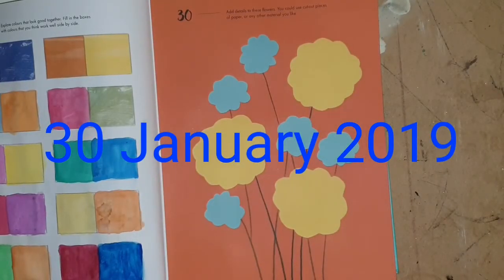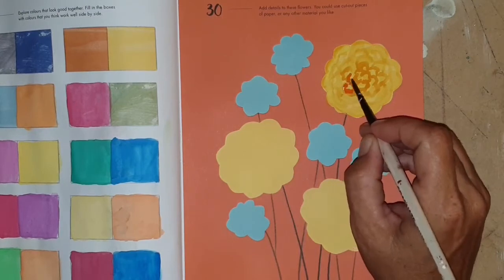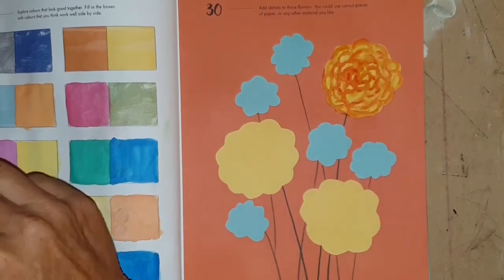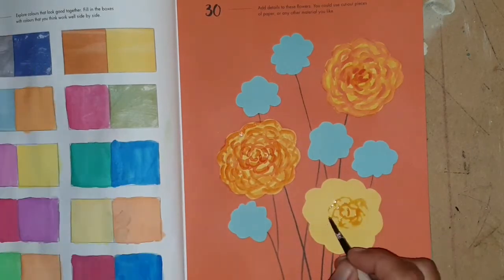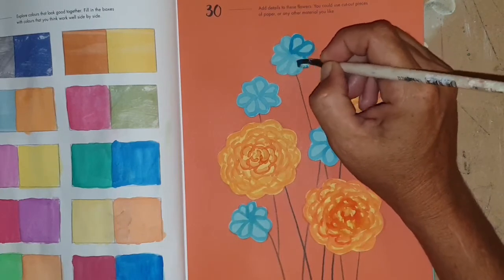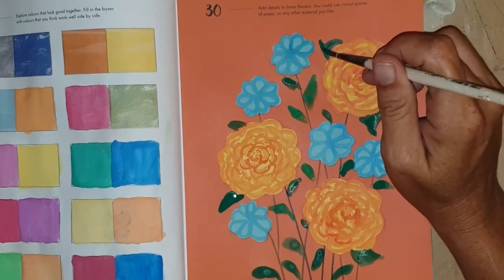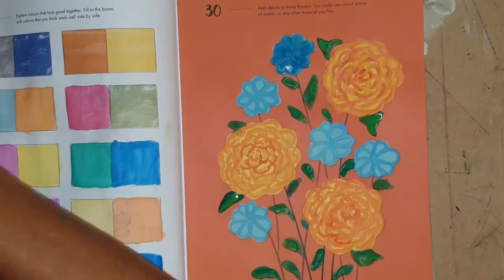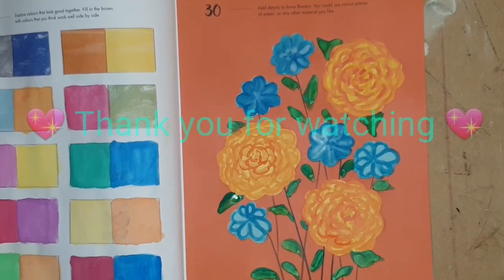Day 30 - 365 Day Challenge Daily Art Practice. Marigolds and Daisies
Today's prompt is to decorate the flower shapes. By building with layers of watercolor, i create the illusion of the many petals oc2af happy little marigolds and Daisies, I added a little foliage for fun and give some pointers on how to achieve this super easily. I hope you enjoy painting some little flowers and brighten up your day. Happy Painting 💖